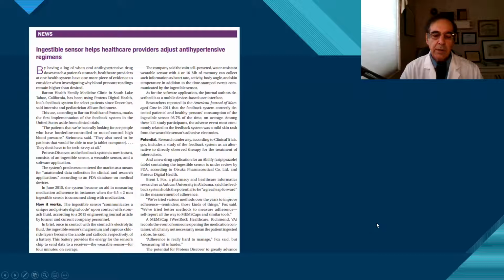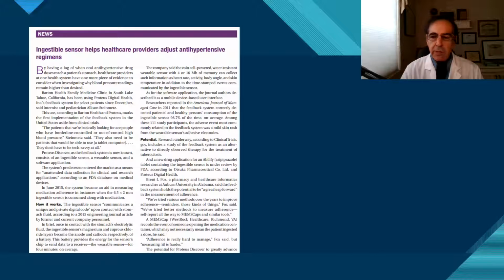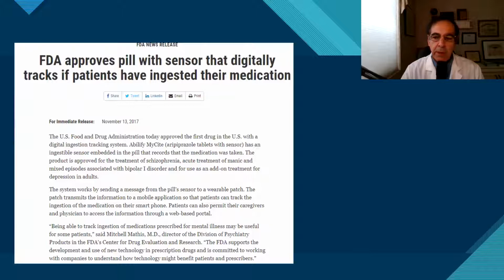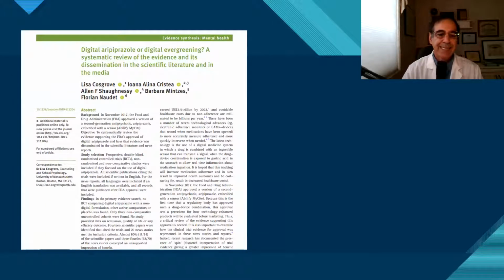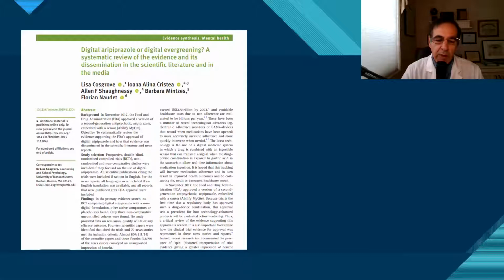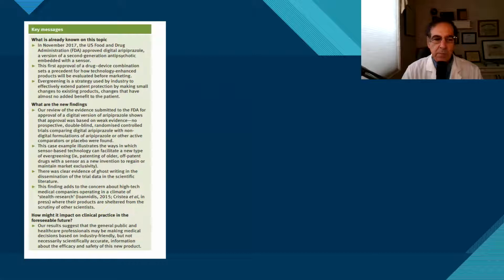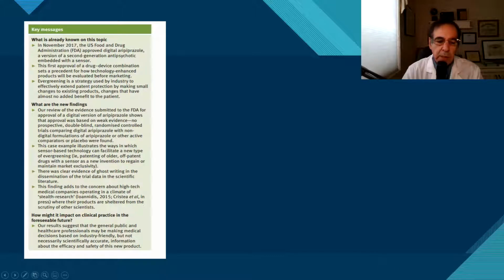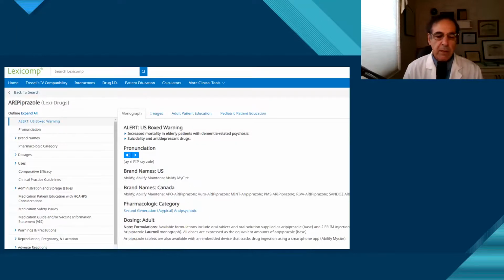Pharmacy Informatics Journal Club 14: Smart Pills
Episode 61: Yes we do have some drama, intrigue, controversy and high finance in the field of pharmacy informatics. Let's review an article written about the very first FDA approved digestible sensor medication.